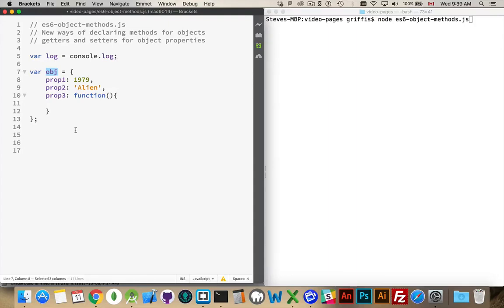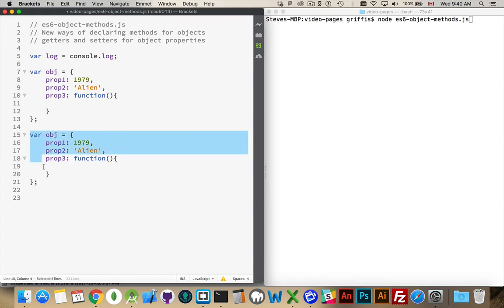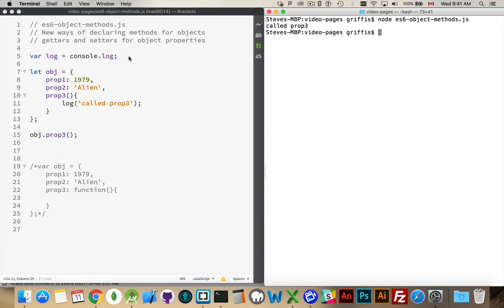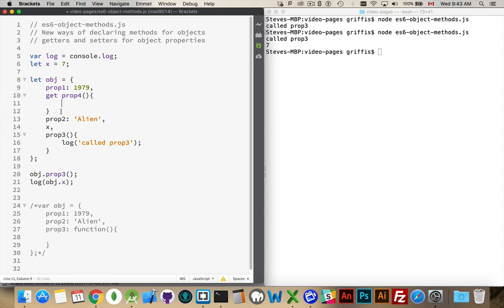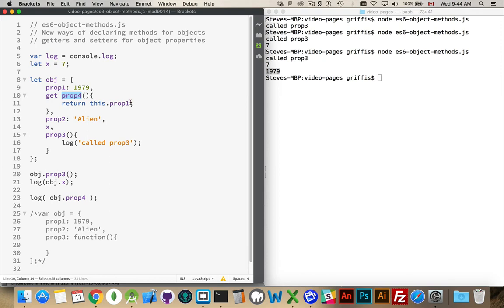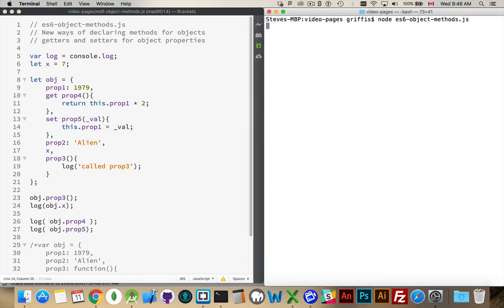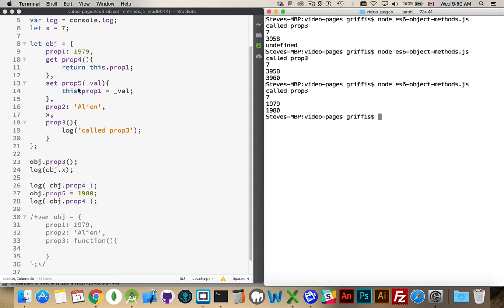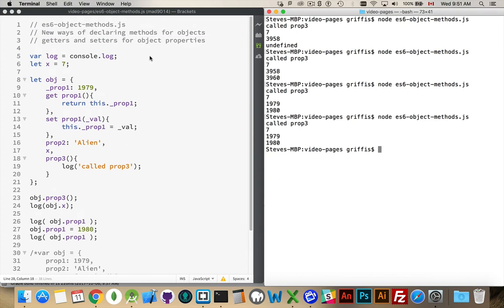ES5 Custom Object Methods, Getters, and Setters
There is a new shorter syntax for adding methods and properties to Objects in ES6. This video covers that new syntax as well as how you can add getter and setter methods for your object properties.